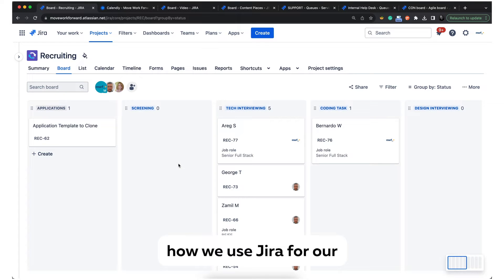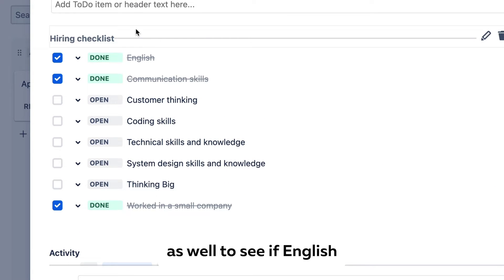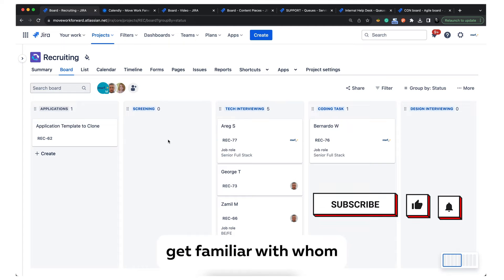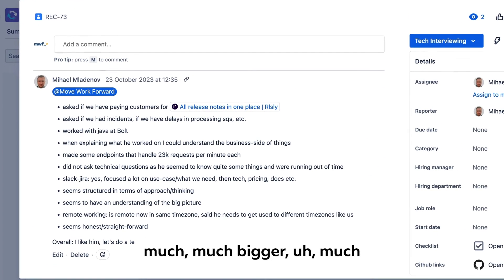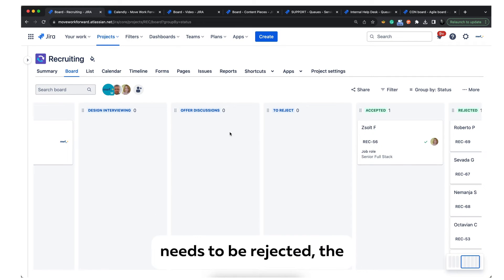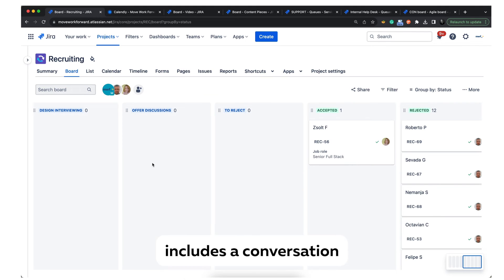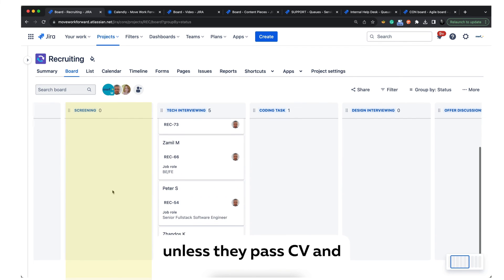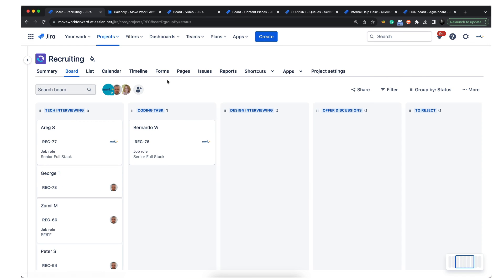Mastering Jira for Recruitment: A Game-Changing Guide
Are you ready to revolutionize your recruitment process? Look no further! In this comprehensive guide, we dive deep into the versatile world of Jira and show you how it can be transformed into an incredible tool for recruitment.

🎥 What You'll Learn:

✅ How to customize Jira for managing recruitment pipelines.
✅ Tips for tracking candidates' progress from application to hire.
✅ Tricks to automate tasks and streamline your hiring workflow.
✅ The art of using Jira's reporting features to make informed recruiting decisions.
✅ Integrations with other tools to enhance your recruitment process.

Whether you're new to Jira or looking to tailor it specifically for your recruitment needs, this video will provide you with valuable insights and practical steps. We'll cover everything from setting up your dashboards to tweaking workflows, ensuring you get the most out of Jira as a recruiting powerhouse.

👩‍💼👨‍💼 Who Should Watch:

HR Professionals seeking efficiency in recruitment
Project Managers looking to adapt Jira for different departments
Recruiters wanting to leverage agile tools for talent acquisition
Tech-savvy hiring Managers aiming to optimize their recruitment strategy
Anyone curious about unconventional uses of Jira.

💬 Engage With Us:
Your thoughts and experiences are invaluable - share them in the comments!